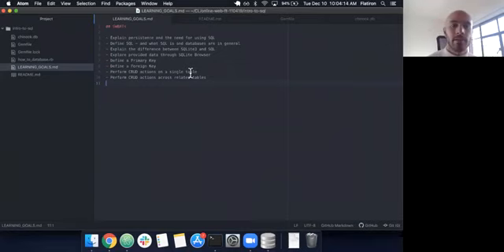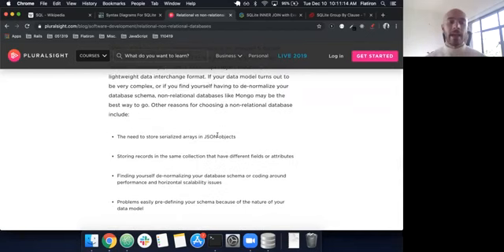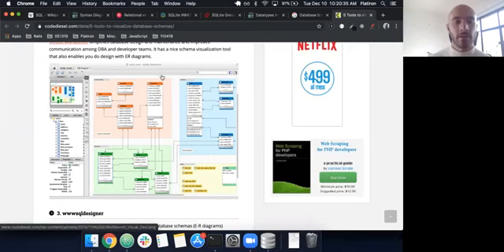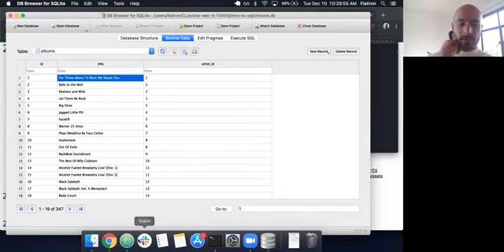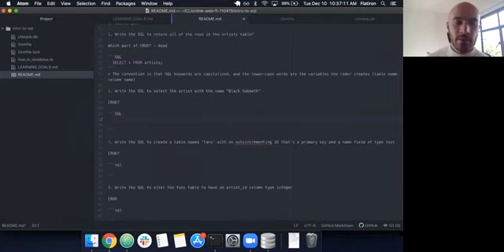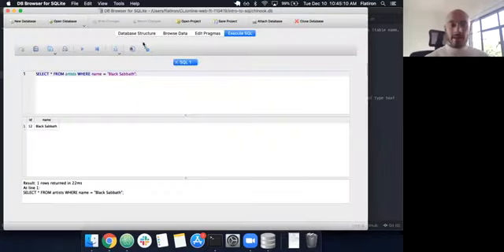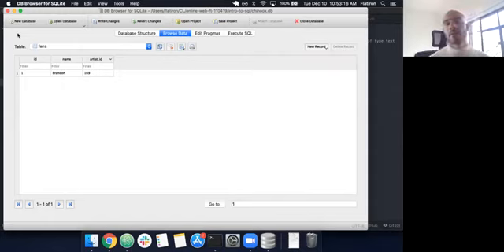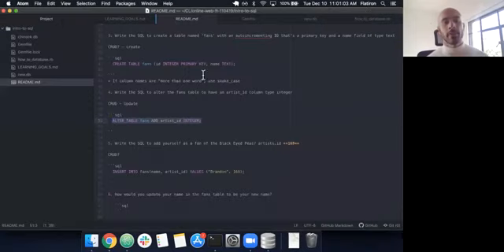Intro to SQL